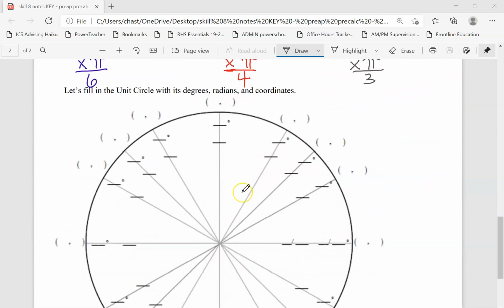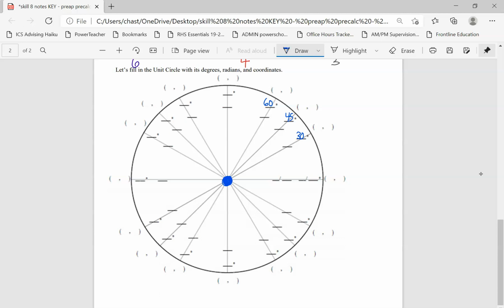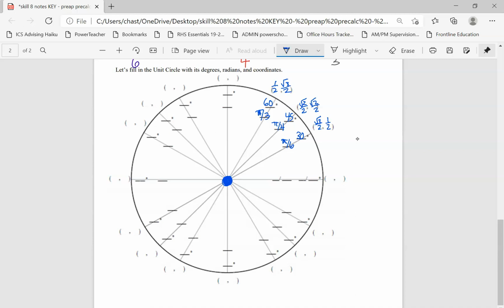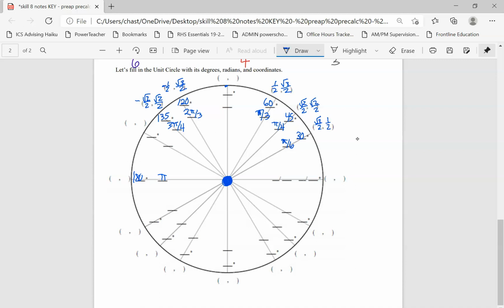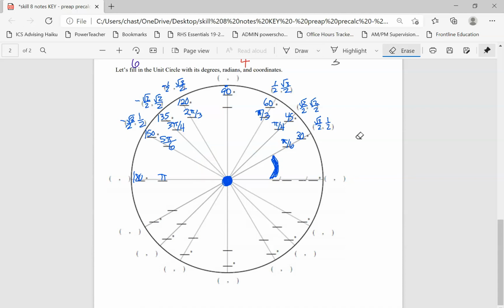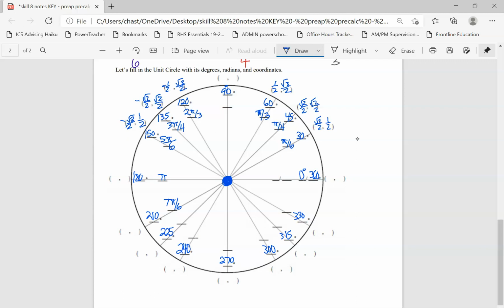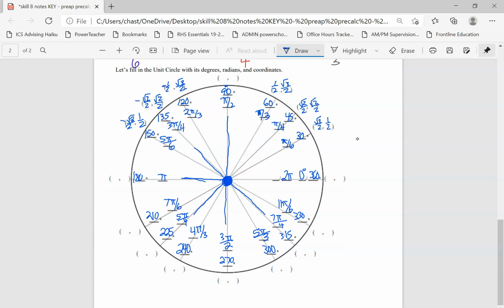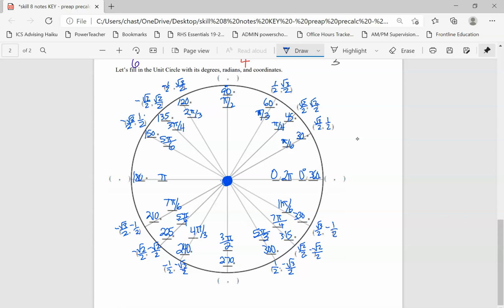Skill 8 part 2 building unit circle